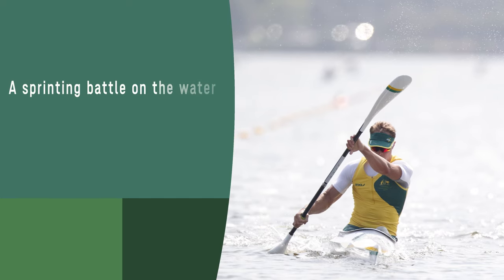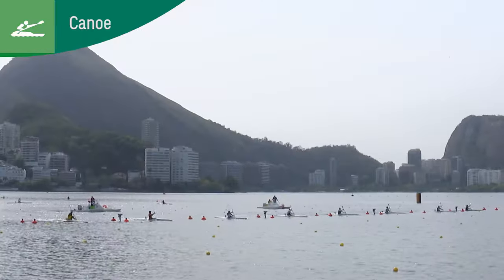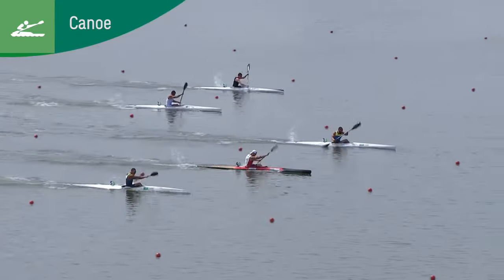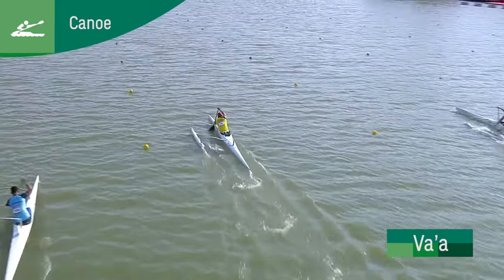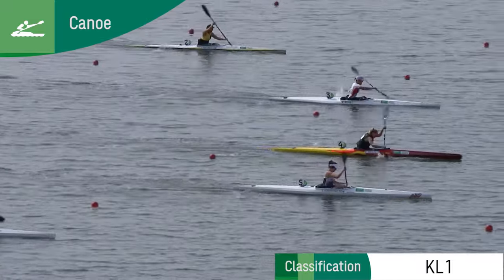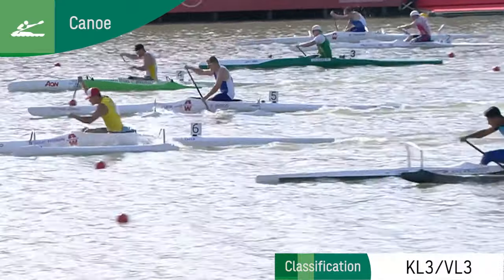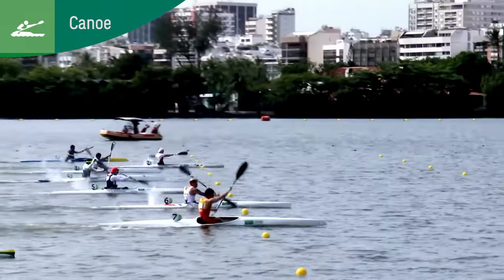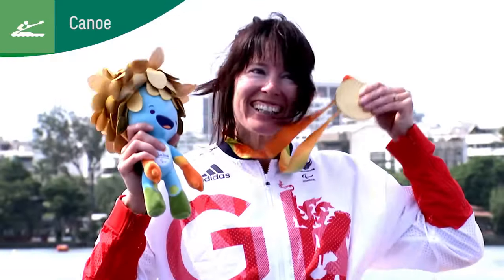All about Para Canoe | Sport Explainer: Canoe | Paralympic Games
Learn all about Para canoe before it features at its second Paralympic Games - the Tokyo 2020 Paralympics.